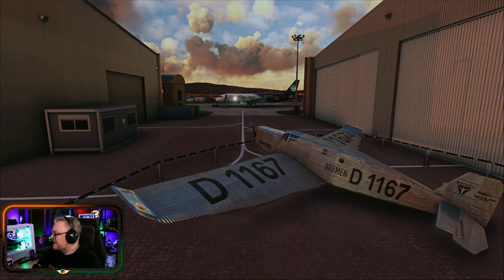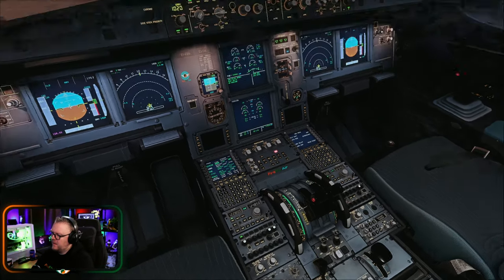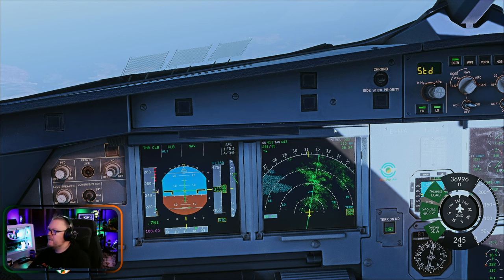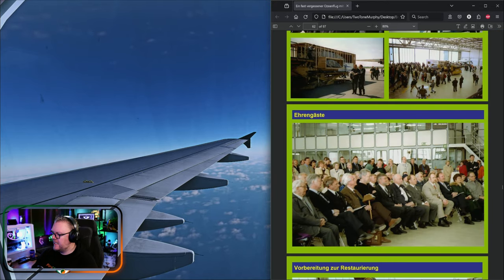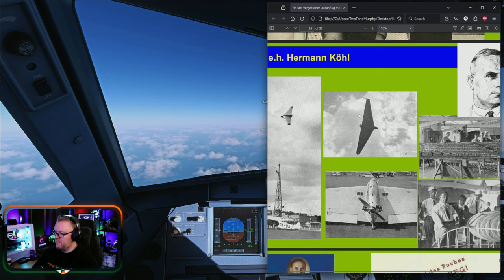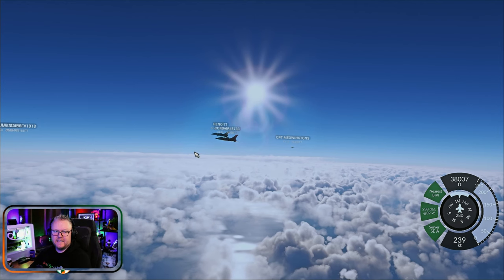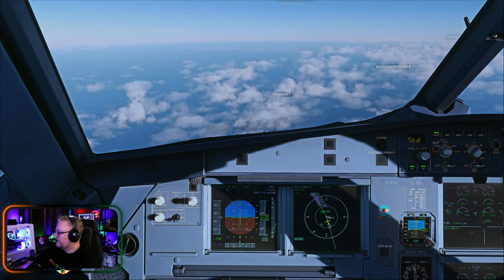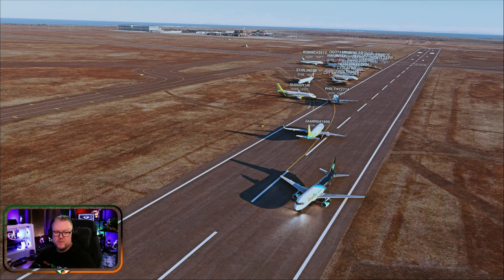Flight of the Bremen 2024 | Part 1: Ireland to Iceland | Group Flight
In 1928 three adventurers took to the sky in a Junkers W33 aircraft called the Bremen. They took off from Baldonnel Aerodrome in County Dublin and made their way to North America. It was the first transatlantic flight from east to west with a fixed-wing aircraft. The flight took 36 hours from start to finish after the crew experience some issues with navigation and the aircraft.

In 2003 the Irish Air Corps along with the German Air Force launched a memorial flight to honour the Bremen crew for its 75th anniversary.

In 2021 the Fireflies re-enacted this flight in MSFS and each year we take to the skies to mark the occasion.

This year as we mark our 4th anniversary flight, the route will consist of 4 x legs with one being completed each week.

Starting on Friday April 12 we will complete a single leg of the flight and over the next 4 weeks we will complete this mini-series and finish on May 3rd - the day after the crew were awarded the United States Distinguished Flying Cross by President Calvin Coolidge.

Thanks as always for watching. Don't forget, I live stream every Monday - Wednesday - Friday from 19:00z

A special thanks to GG Machines for powering all the content created by TwoToneMurphy. Specialists of gaming hardware and software